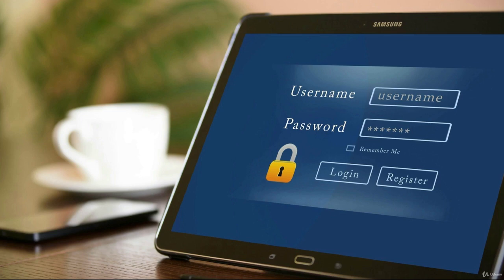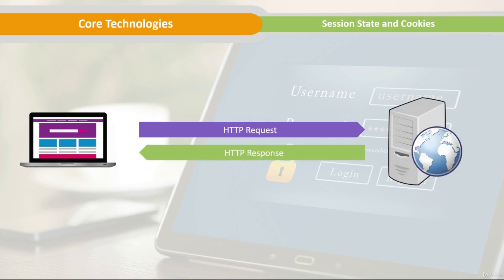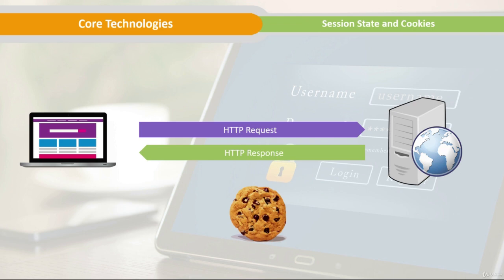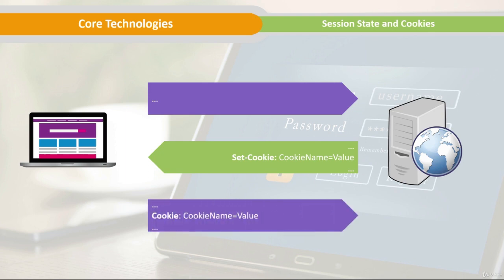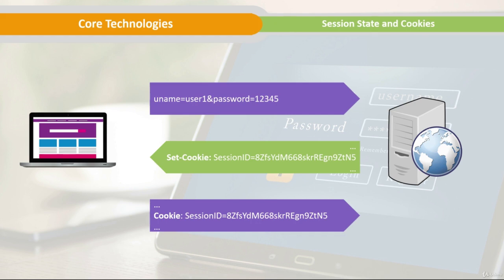04 - 012 - Core Technologies Session State and Cookies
04 - 012 - Core Technologies Session State and Cookies

1.Phishing
Phishing is one of the most common hacking terminology used by security people. Phishing is a technique that tricks users into revealing sensitive information (like usernames, passwords, or credit card details) to seemingly benign sources. A phisher disguises as a trustworthy entity and contacts potential victims asking them to reveal information. This could be further used for malicious intent. For example, a phisher may pose as a bank and ask for a user’s bank account credentials via e-mail. Or he could trick you to click on a fraudulent link. Phishing is a type of social engineering.

2. Malware
You hear about websites getting infected daily with malware attacks, so let’s learn more about this hacking terminology.

Malware is a software program designed by hackers to hijack computer systems or steal sensitive information from a device. These go by various names like viruses, adware, spyware, keyloggers, etc. A malware program can get transferred to a system via various means like USB, hard drive, or spam.

For instance, a recent malware functioned by redirecting both Opencart and Magento desktop and mobile websites to malicious links. This essentially leads to a loss of customers, reputation and most importantly bad impact on search engine rankings.

3. Ransomware
One of the most searched hacking terminology of 2017. Ransomware is a form of malware which locks a user out of his own system and cuts access to his/her files. A ransom message is displayed that instructs how much and where to send payment, usually requested in bitcoin, in order to get your files back. Such attacks affect not only individuals but banks, hospitals, and online businesses. A very recent example of such ransomware is the Petya ransomware attack which recently took the businesses worldwide by a storm.

4. Spoofing
E-mail and IP spoofing are few common hack techniques encountered by users worldwide. E-mail spoofing involves altering the header of an e-mail to make it look legit. For instance, a black hat hacker can make an e-mail look as if it has appeared from your bank or any other source you may trust. On the other hand, IP spoofing refers to an illegitimate packet sent to a computer with an altered IP appearing to be a trusted host. This is carried out with the hope that the packet would be accepted that will allow the sender access to the target machine.

5. Encryption
Encryption is a process of encoding a message or information to make it unreadable and secretive. This ensures that the concerned information is concealed only to the authorized parties. Often, encryption is employed by hackers to extort money by unleashing ransomware on computer systems, thus locking out victims and encrypting their files. The decryption key is provided only when a certain ransom is paid.

6. Adware
Adware is typically a software which acts as spyware to track a user’s browsing activities covertly. It then generates advertisements based on the user’s browsing history. Some adware is maliciously designed to pop up ads with a frequency ultimately slowing down your system. It can collect your personal information, browsing history, and provide inputs for further phishing attacks. This hacking terminology is common in the marketing world. Google shows a warning when visitors visit such a deceptive website because of Social engineering content.

7. Zero Day threat
A zero-day threat refers to a threat which is undocumented and hence hidden from any antivirus scanner installed on the system. This kind of flaw is inherent in anti-virus scanners, making it oblivious to developers who built antivirus functionalities based on knowledge of these vulnerabilities. Such vulnerabilities are exploited through different vectors, popularly web browsers, and malicious attachments via e-mails.

8. Brute Force Attack
Another commonly hacking terminology to get bypass the login pages. Brute Force, aka Exhaustive key search, is a trial and error method to decrypt data such as passwords, Data Encryption Standard (DES) keys, or other encrypted information. This method is widely used to crack passwords to admin accounts, which in turn can be used to steal information and documents of paramount importance.

Ethical hacking keywords list pdf
hacking terminology pdf
ethical hacking terminology
hacker slang terms
hacker words prank
hacker phrases
ethical hacking commands
ethical hacking notes
Hacking Terminologies To Safeguard Your Online Business from Hackers